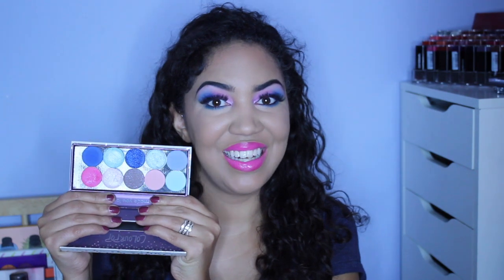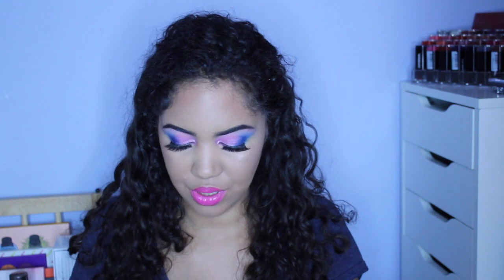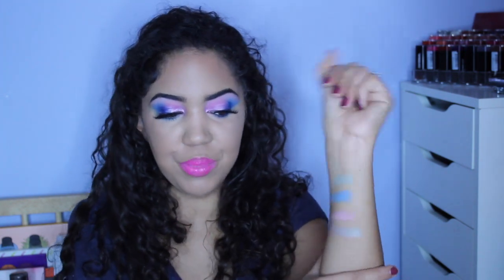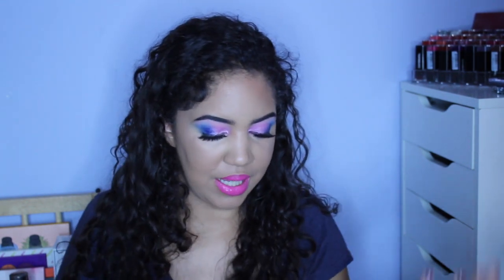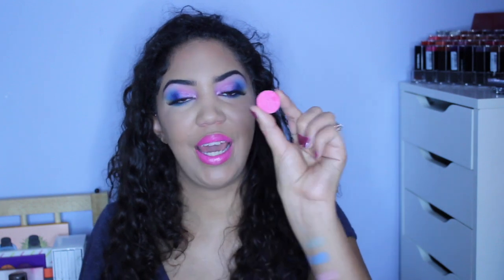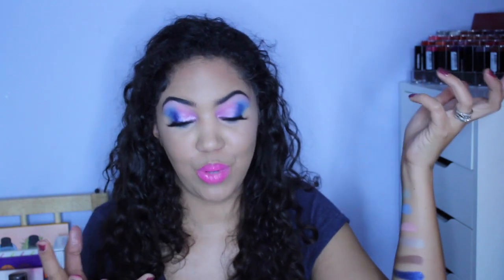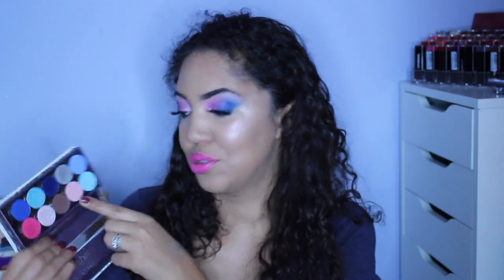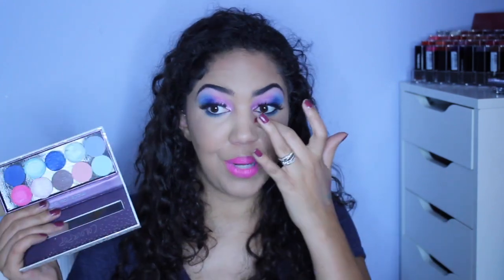Single Eyeshadows Series - My January Color Story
January Color Story

Singles Used:

Matte Sky Blue - Sky Blue by Coastal Scents
(discontinued)

Matte Dusty Pink - Say I Do by Colourpop
(discontinued)

Matte Brown infused with Blue Glitter - Miami Spice by Coastal Scents

Foiled Light Pink Shimmer - Whimsical by Makeup Geek

Matte Periwinkle - Lost and Found by ColourPop
(discontinued)

Shimmer Pale Blue/Taupe - Water Color by Ulta Beauty

Shimmer Light Sky Blue - Glacier Blue by Coastal Scents

Matte Royal Blue - Backstage by ColourPop

Liz Siemers
Madison WI
53705

I use MagicLinks for all my ready-to-shop product links.